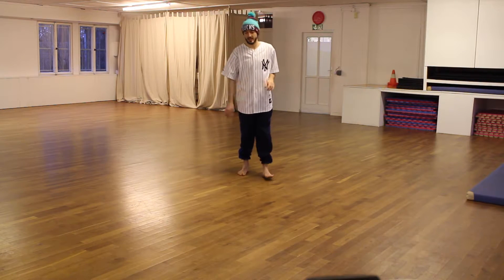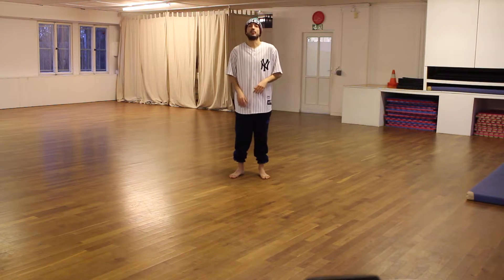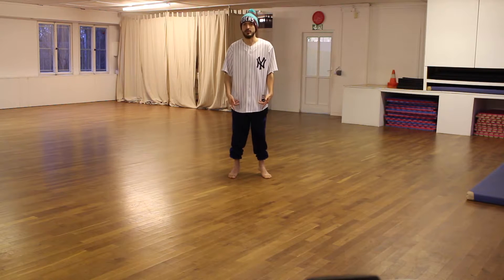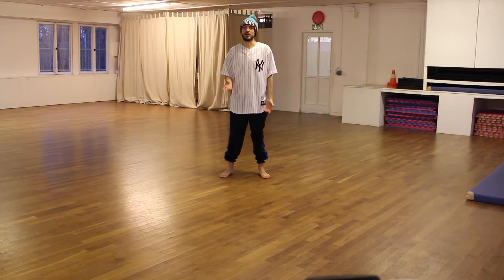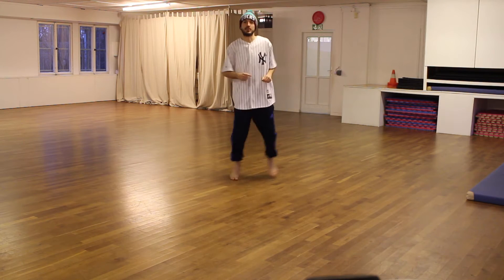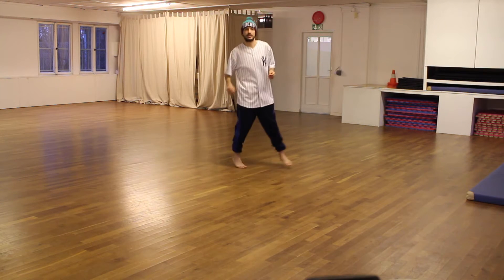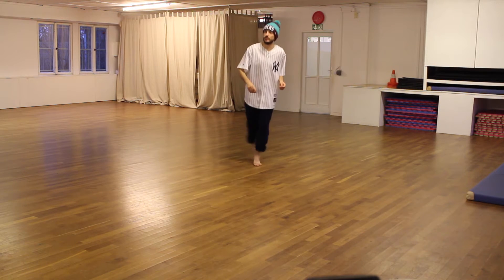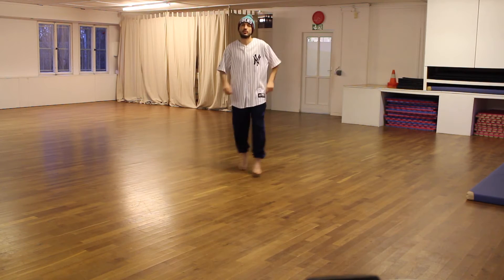05 The Charleston | Ho to do the Charleston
Part 1: 0:00 - 0:12
Part 2: 0:13 - 1:42
Part 3: 1:43 - 2:12